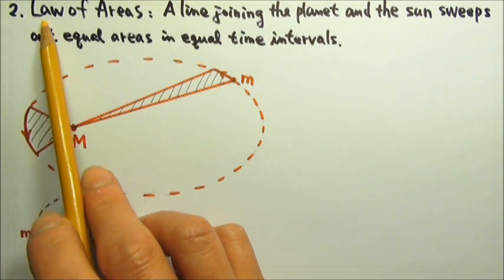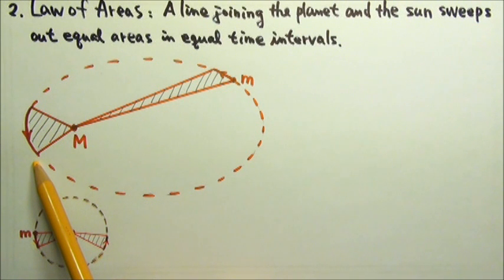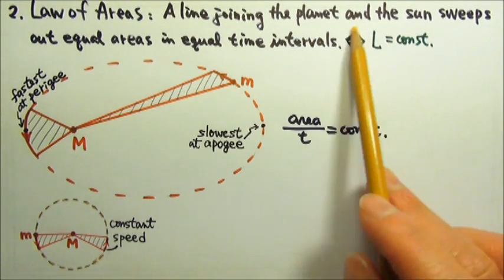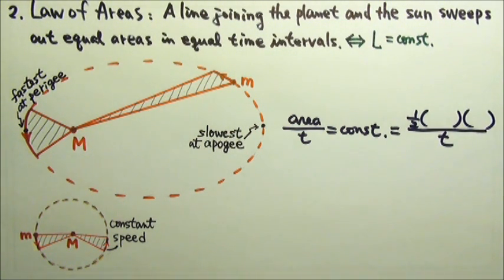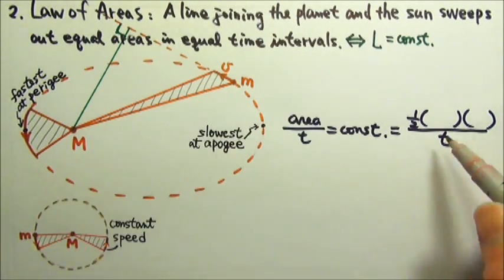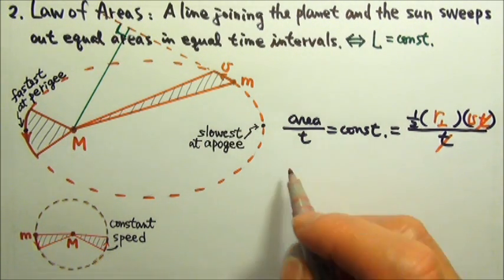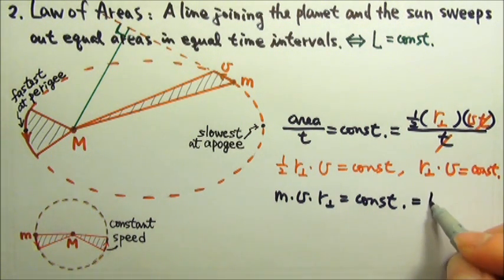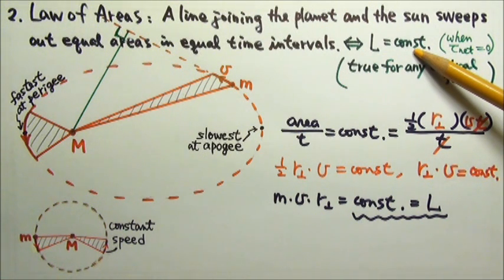AP Physics 1: Planetary Motion 3: Kepler's Law of Areas